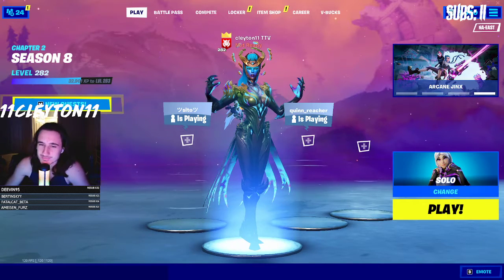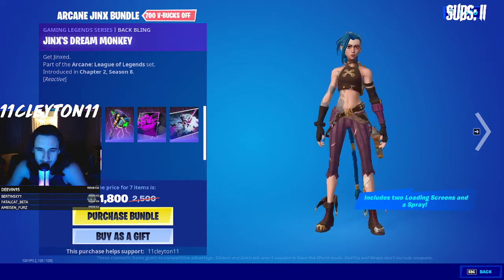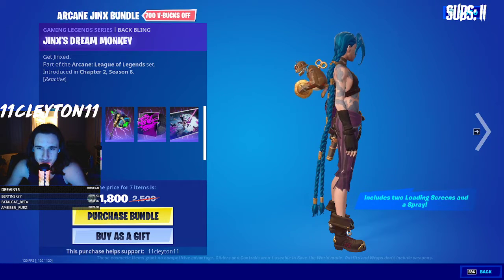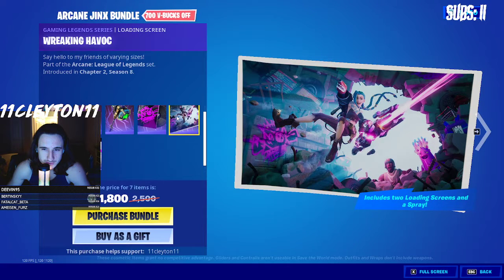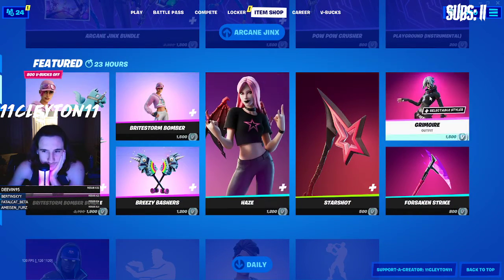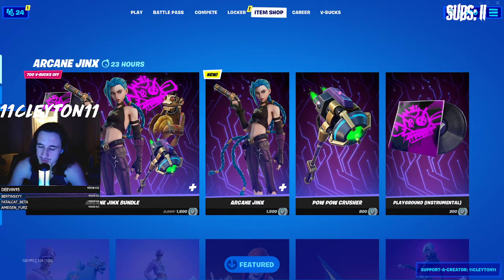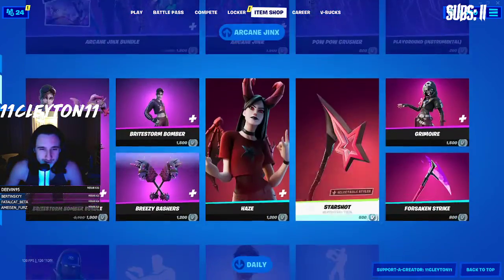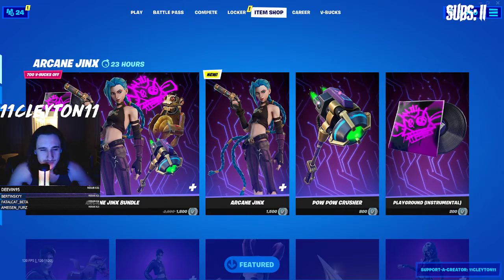Arcane Jinx Skin in the Item Shop - League of Legends x Fortnite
If you want to know where I've been lately, check my Instagram. I have been streaming, though, and looking to find some more to upload.